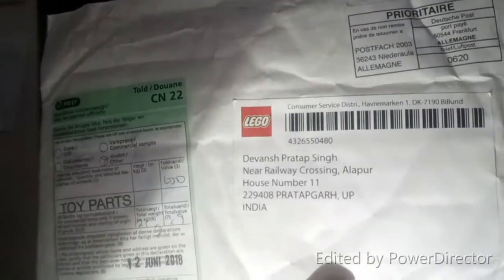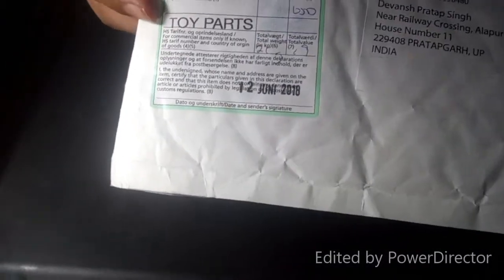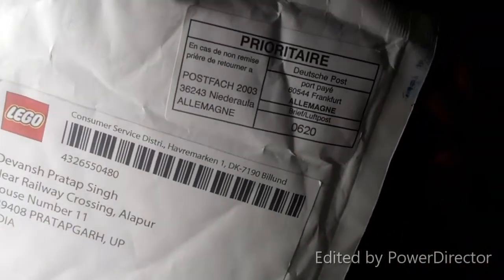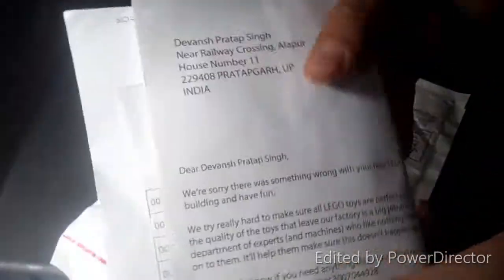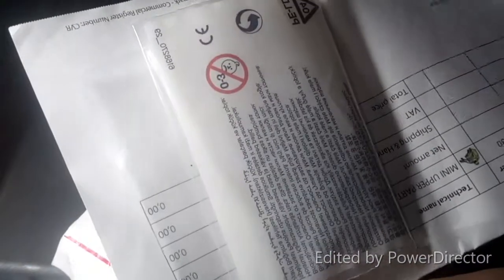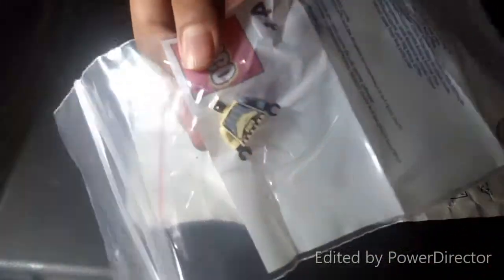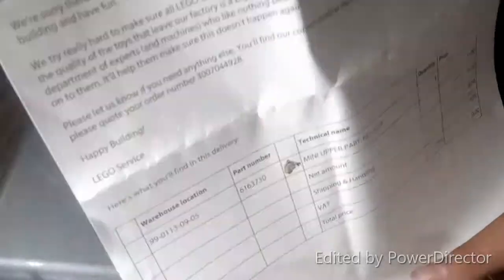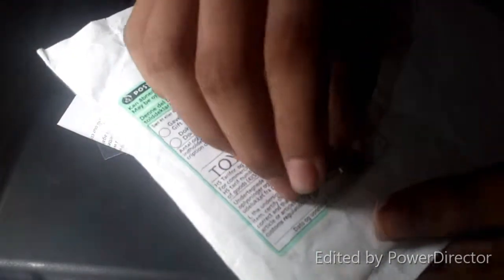How to get free products from Lego